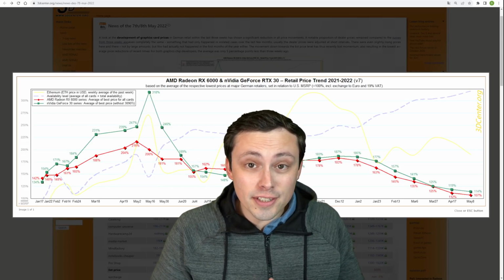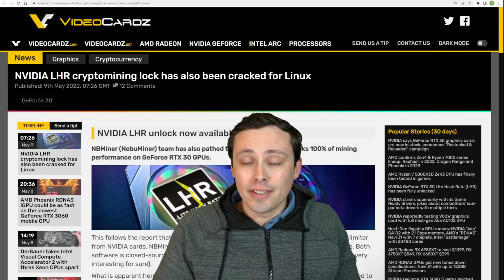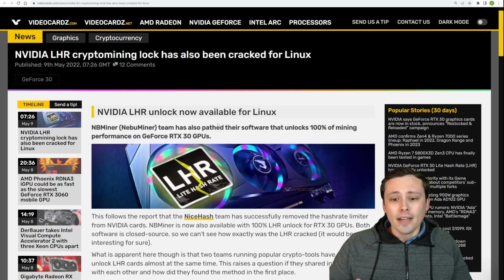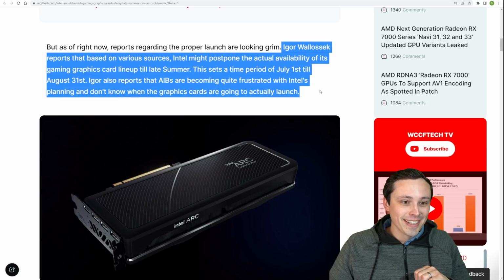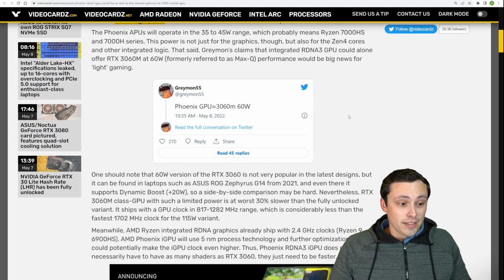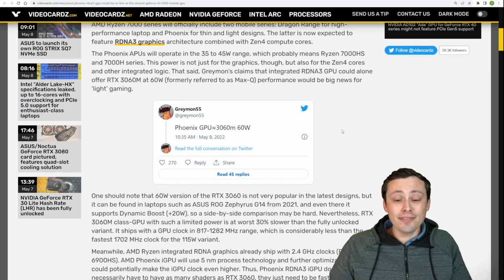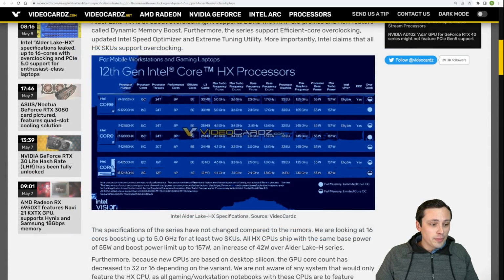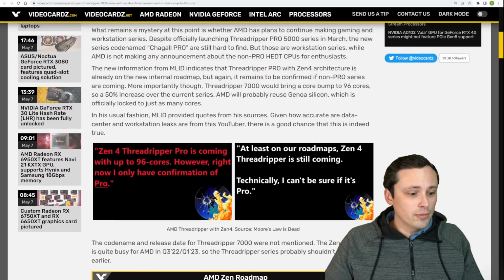GPU Prices Fall! Intel GPUs further delayed?!? AMD Phoenix looks GREAT!!! LHR defeated on Linux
Lots of GPU and CPU news today!!!

Chapters:
0:00 GPU prices
1:18 LHR cryptomining limiter unlocked on Linux as well
3:10 Intel Arc Alchemist GPUs delayed even further
5:15 AMD Phoenix leak looks impressive
7:20 Intel ALder Lake-HX specs leaked
8:26 Noctua RTX 3080 incoming
8:57 Ryzen 7000 Threadripper will have HOW MANY cores?